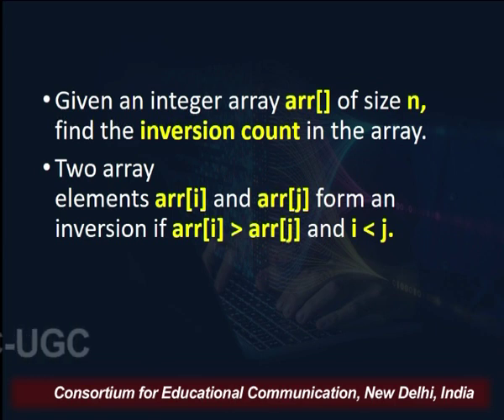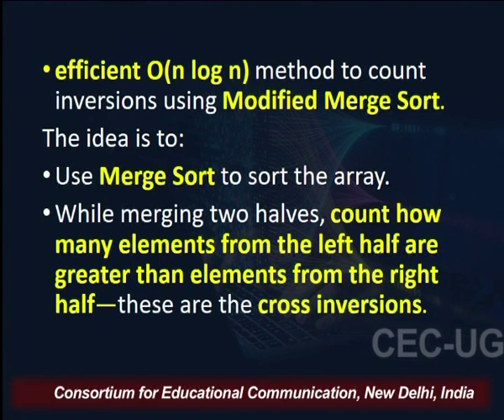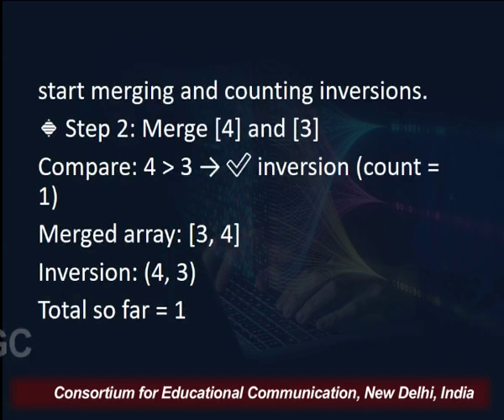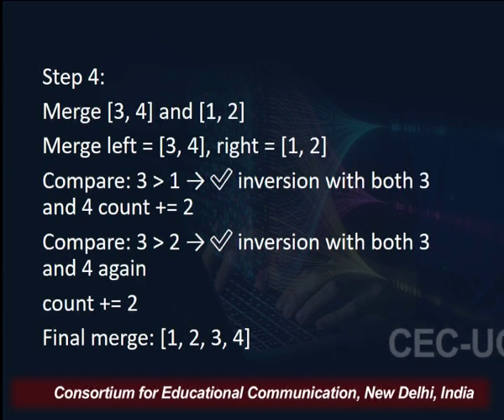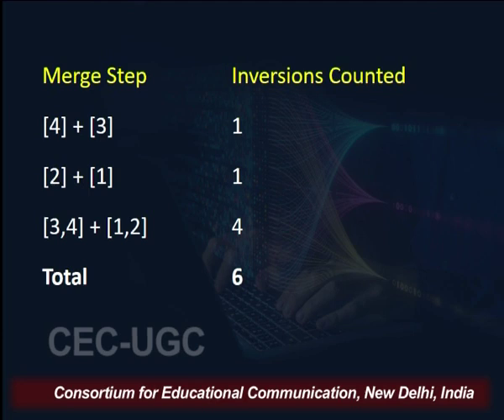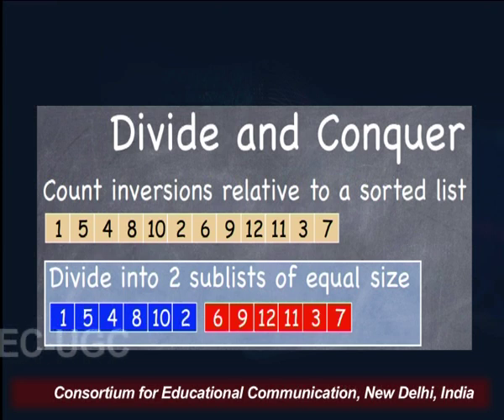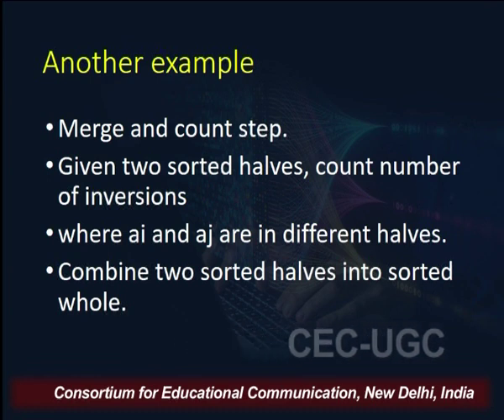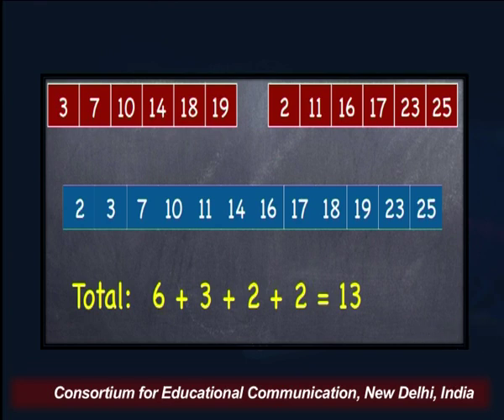Counting Inversions - II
This Lecture talks about Counting Inversions - II.